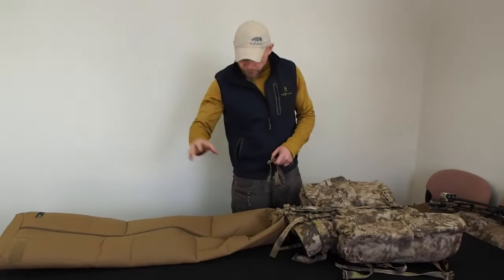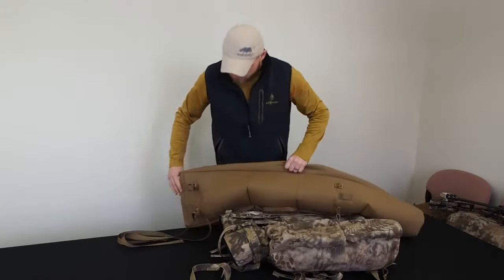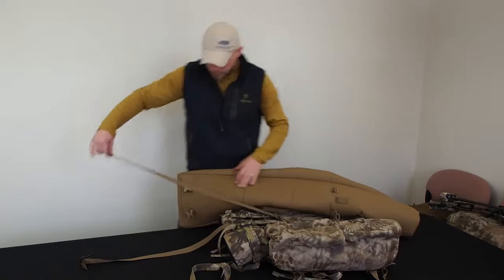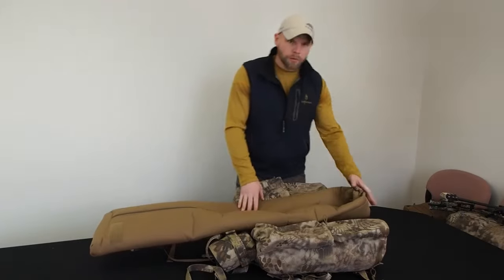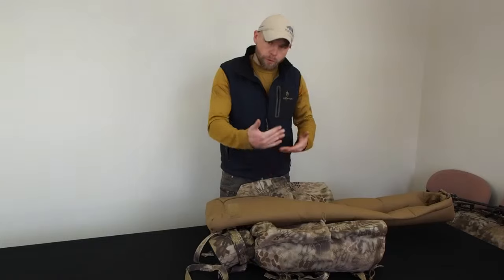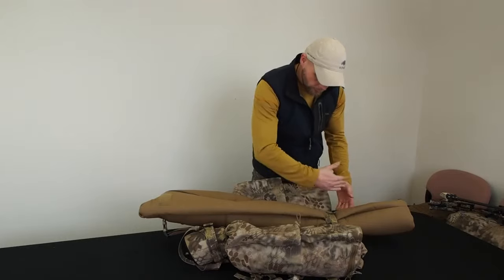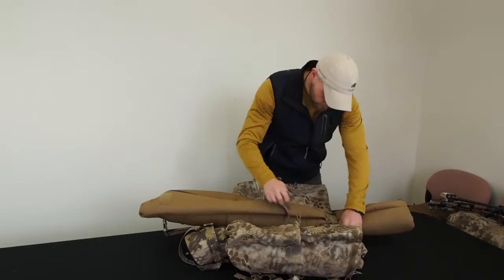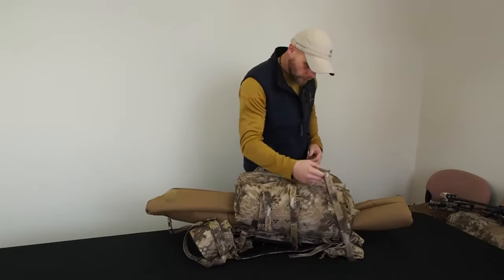Kifaru Nomad and Gun Scabbard